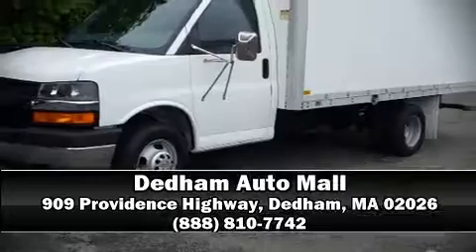2004 Chevrolet Express Cutaway Base w/C7L/C7N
With fewer than 15,000 miles on the odometer, this 2 door truck excels in its class, and is equipped to provide comfort, safety and style. Under the hood you'll find an 8 cylinder engine with more than 300 horsepower, providing a smooth and predictable driving experience. Chevrolet prioritized practicality, efficiency, and style by including: variably intermittent wipers, air conditioning, and more. Audio features include an AM/FM radio, and 2 speakers, providing excellent sound throughout the cabin. Passengers are protected by various safety and security features, including: dual front impact airbags, ignition disabling, and 4 wheel disc brakes with ABS. It also arrives with a Carfax history report, providing you peace of mind with detailed information. Our sales reps are extremely helpful & knowledgeable. They'll work with you to find the right vehicle at a price you can afford. Please don't hesitate to give us a call.